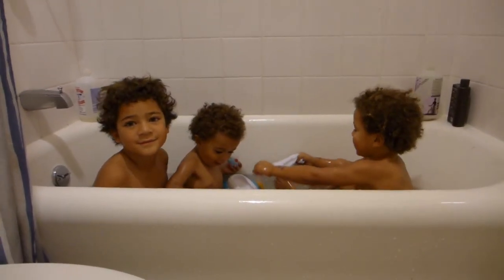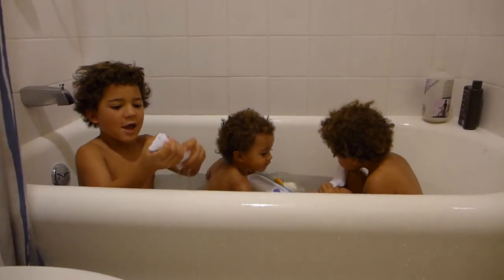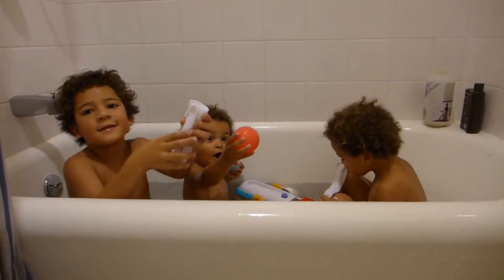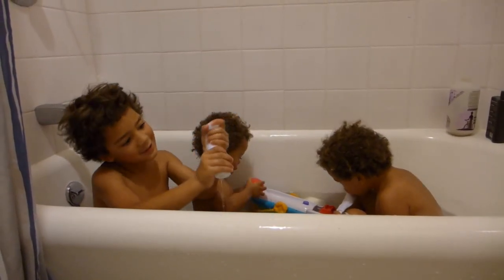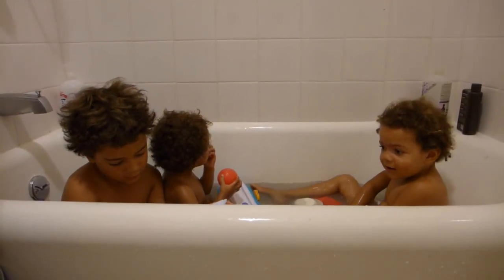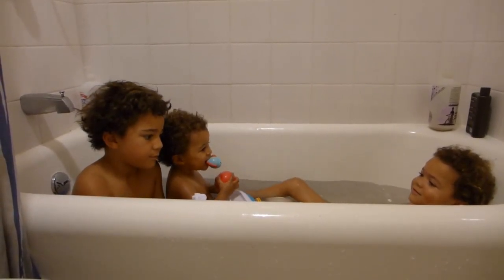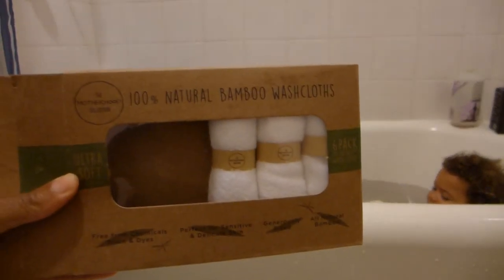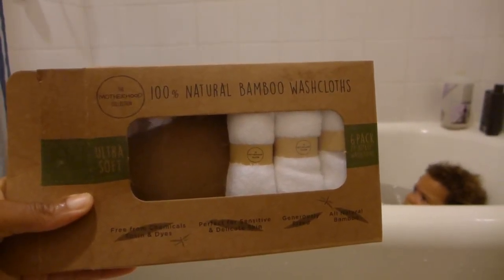SisTot Vegans: Bamboo Washcloths Review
Little kids tell us how they like their new Bamboo Washcloths.